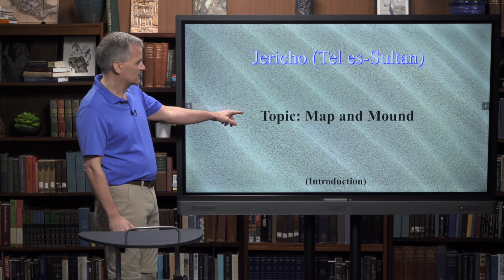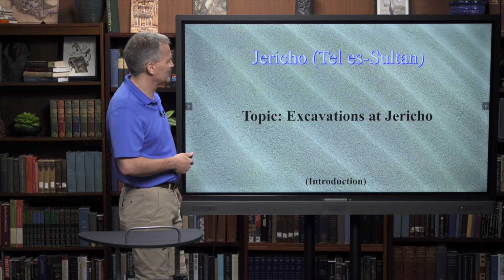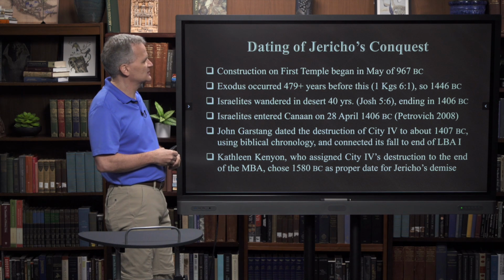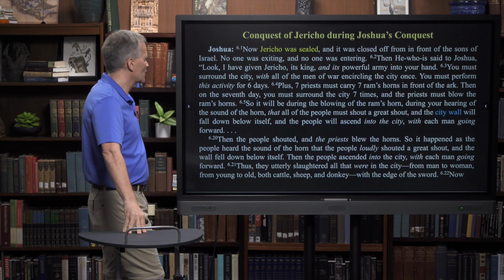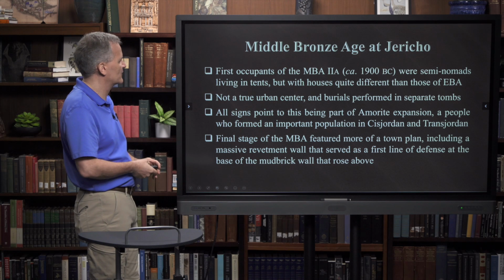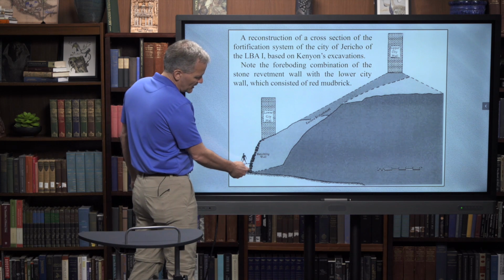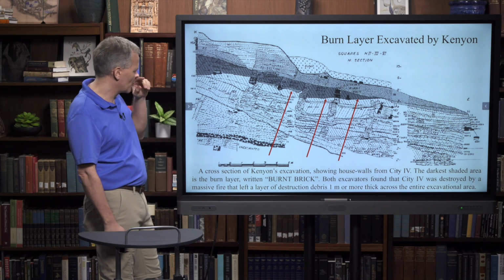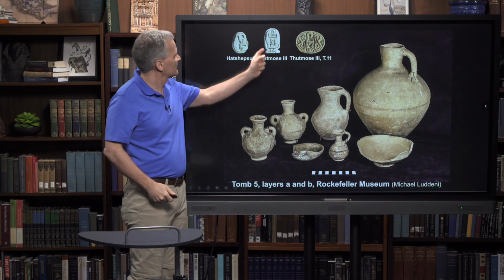When Did the Walls of Jericho Come Tumbling Down? | Lesson 6 - Basics of Biblical Archaeology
We all know that when Joshua and the Israelites walked around the City of Jericho, the walls came tumbling down! But what archaeological evidence do we have that this extraordinary event occurred? In this episode of "Basics of Biblical Archaeology," Dr. Doug Petrovich takes us through the history of this fascinating city.

This is part 6 of a 16 part series entitled "Basics of Biblical Archaeology."

Dr. Douglas Petrovich earned a PhD from the University of Toronto, with a major in Syro-Palestinian archaeology. His research interests include biblical history and exegesis, Egyptology, and ancient Near Eastern history (including archaeology, epigraphy, chronology, and iconography). He teaches Ancient Egypt at Wilfrid Laurier University (Waterloo, Canada).

To fund more classes like this one, consider donating to the Genesis Fund. We started The Genesis Fund last year to support creation science education and research. To learn more about how you can help support creation science, go